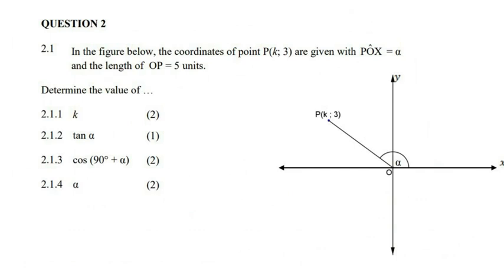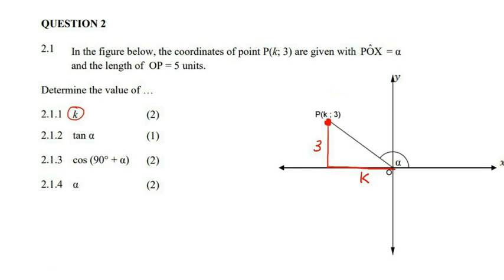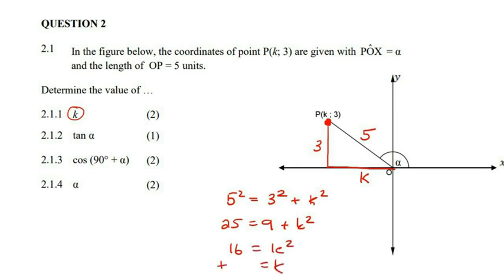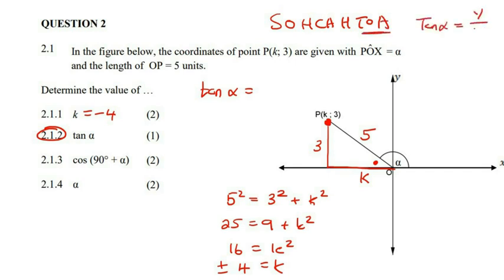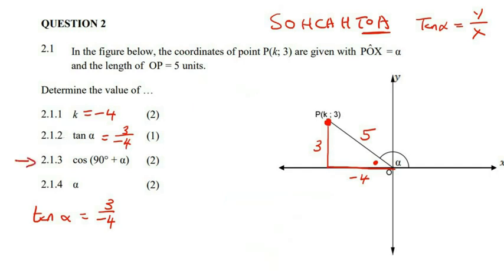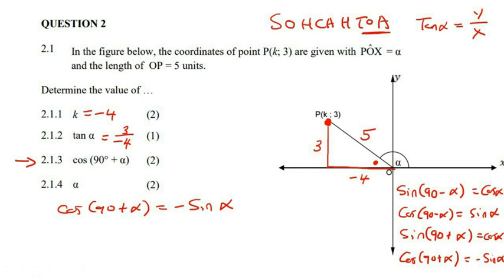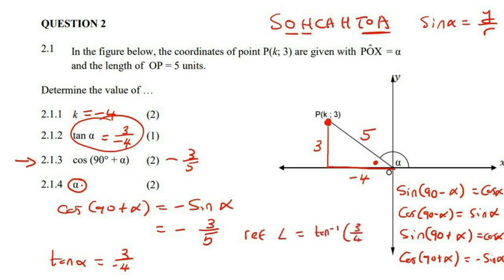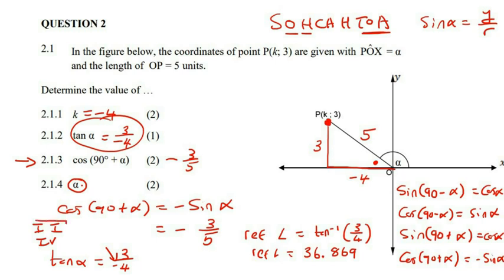Gr 11 trigonometry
Paris mathematics